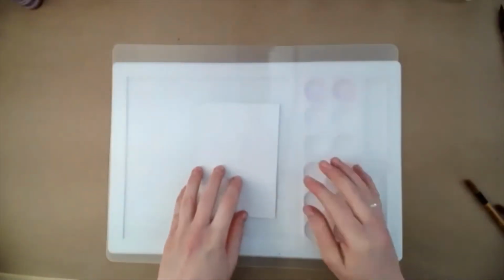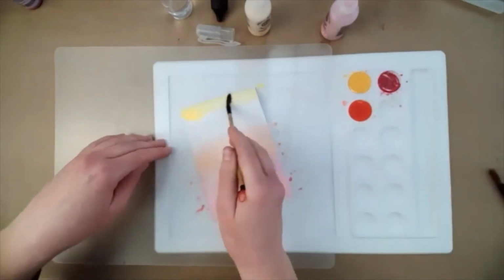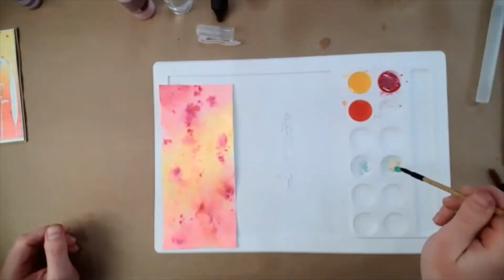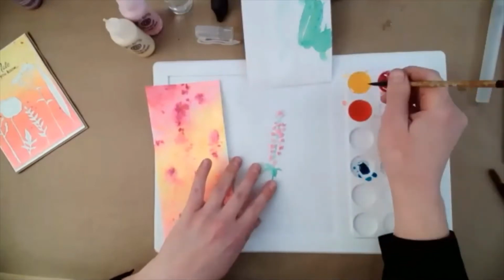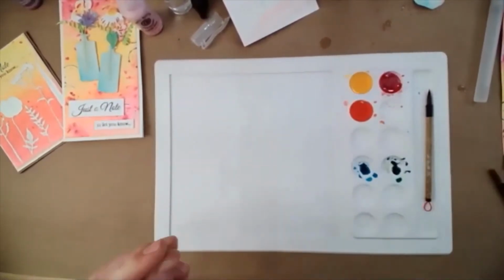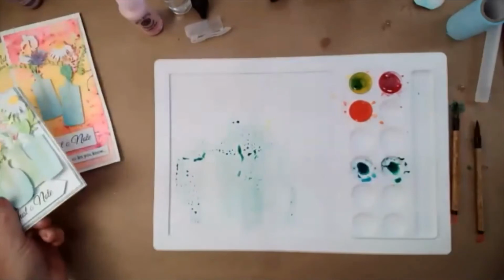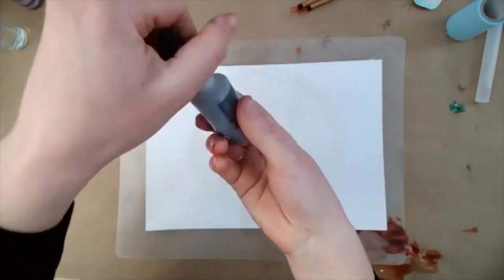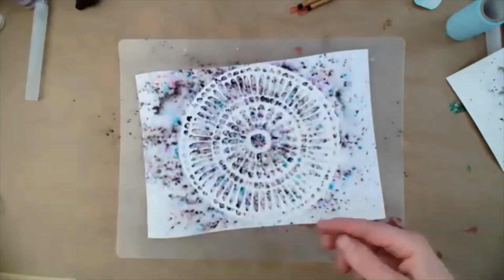Cosmic Shimmer Demonstration: Pixie Powder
This is a recording of our live Zoom session featuring items from our Mixed Media Sample Box for wholesale customers.
Durinng this video, Kailey will show you how to use Cosmic Shimmer Pixie Powder. Explore different techniques as you learn new ideas to try yourself.